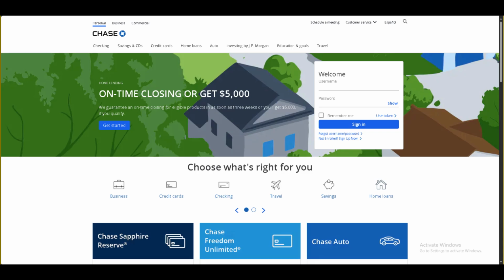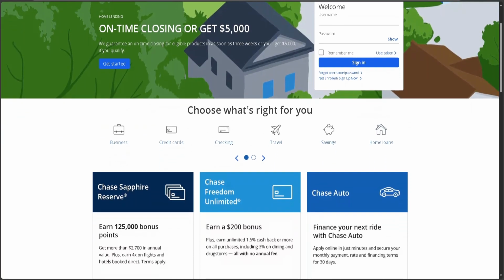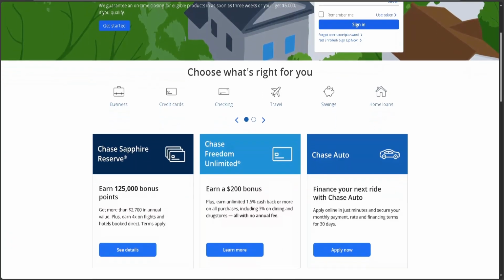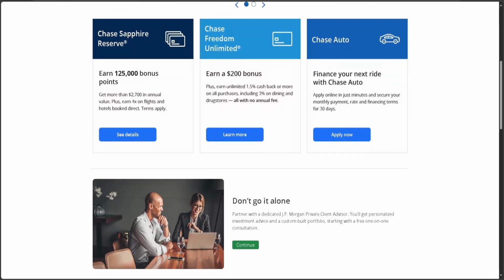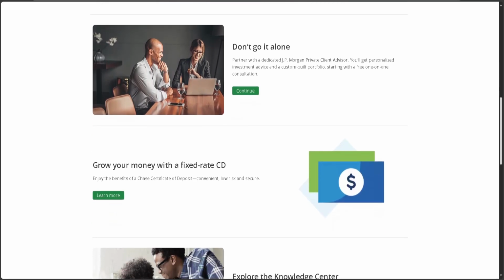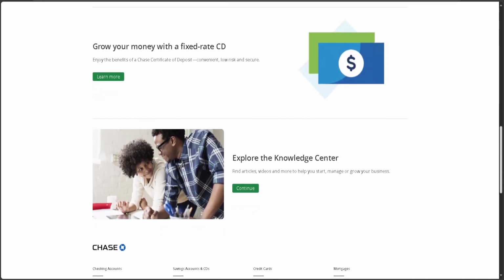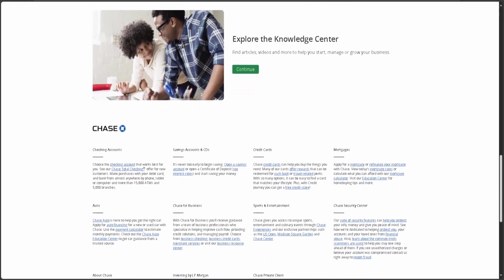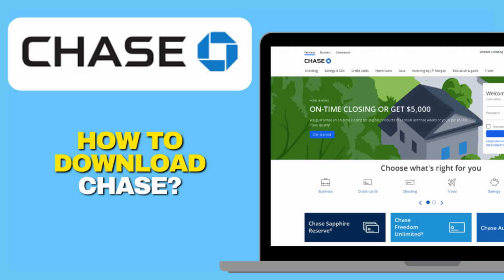How To Download and Install the Chase Mobile App (Step-by-Step Guide)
Learn how to download and install the Chase Mobile App on your phone in this quick and easy 2025 guide. Perfect for Chase users who want to access their accounts, pay bills, and transfer money securely on the go.

✅ What you’ll learn:

How to find the official Chase app on iOS and Android

Tips for logging in and managing your Chase account safely

Perfect for beginners and Chase customers who want to bank anytime, anywhere in 2025.